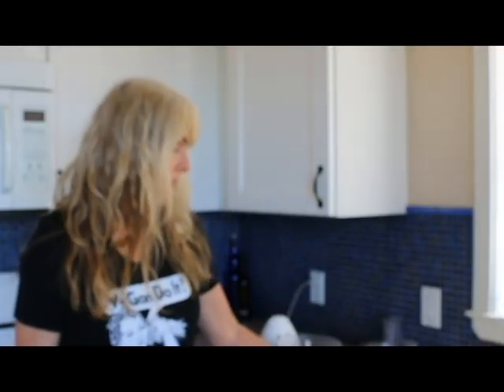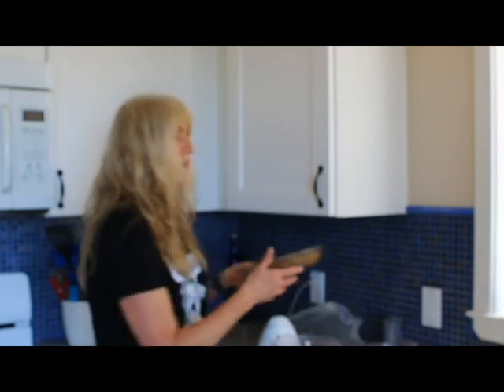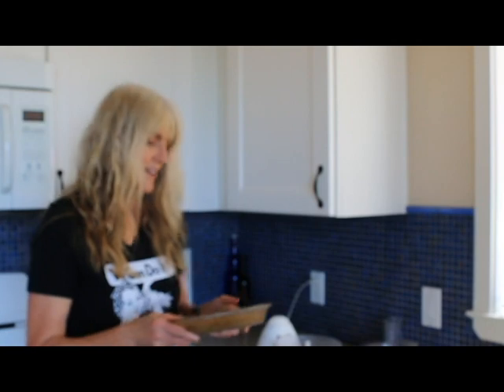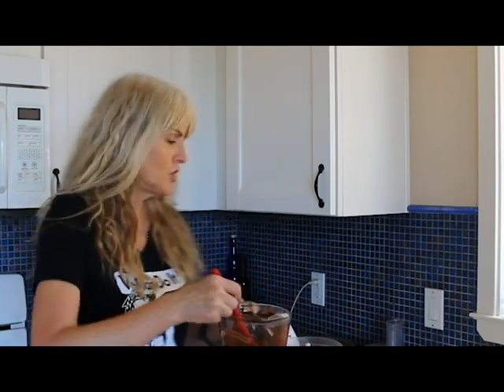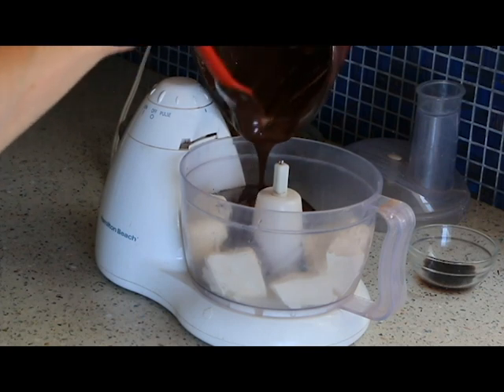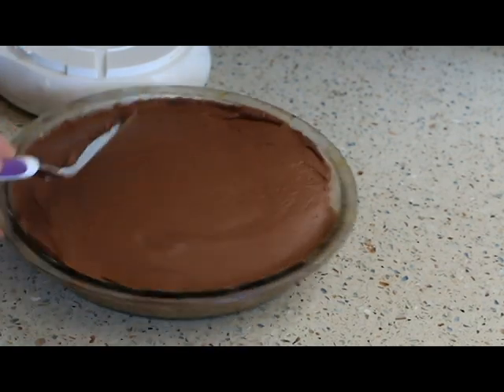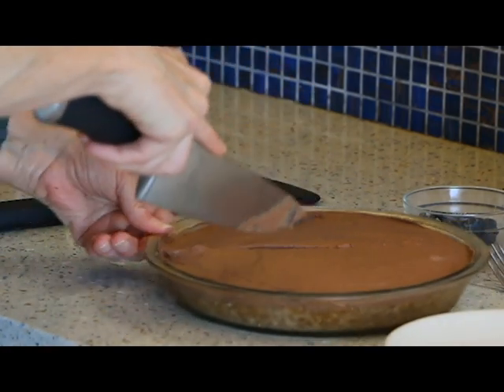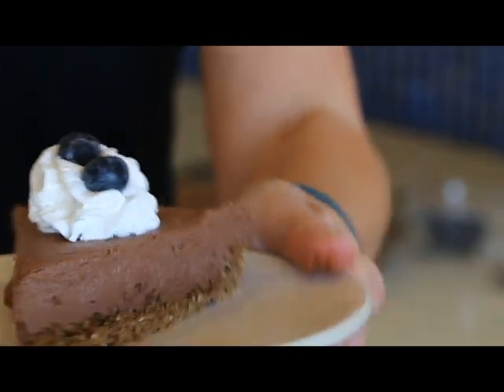Four Ingredient Chocolate Pie-Vegan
No bake 4 ingredient chocolate pie that is vegan and gluten free and super easy to make.  This no bake 4 ingredient chocolate pie will be a crowd pleaser for sure! This recipe was inspired by @Vegan Yack Attack and the original recipe is from @Toni Okamoto  from her book Plant based on a budget.  Be sure to check them both out.  Here is what you will need:

Ingredients:
one graham cracker crust(store bought or homemade)
1 12 ounce package chocolate chips(vegan) I used a 10 oz bag and 2 ounces of a mint chocolate bar.
1 14 oz package silken tofu
2 tsp vanilla

Instructions:
melt chocolate in the microwave starting at 40 seconds and then microwave at 25 second increments until all the chips are melted. Stir chocolate chips after each session in the microwave.
Add all the ingredients into a food processor and blend till smooth.  when mixed well pour into pie crust and chill until firm.
I garnished with some almond whipped cream and blueberries so be creative.

@High Carb Hannah